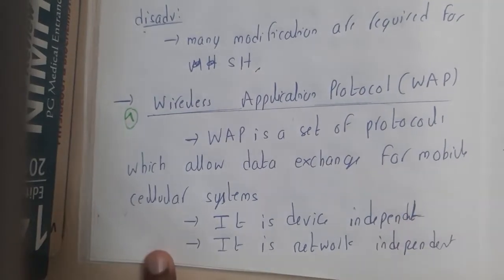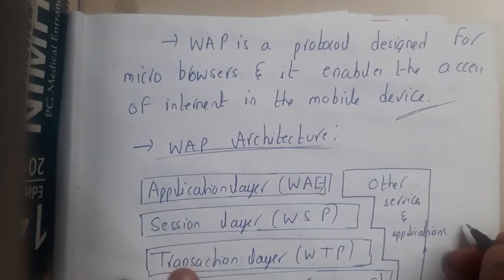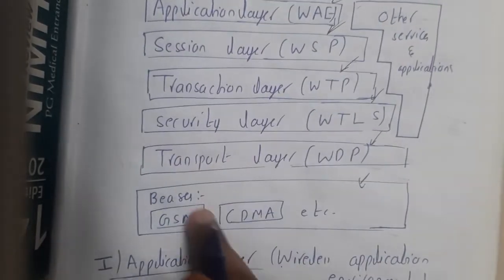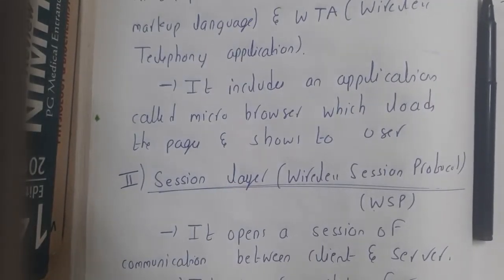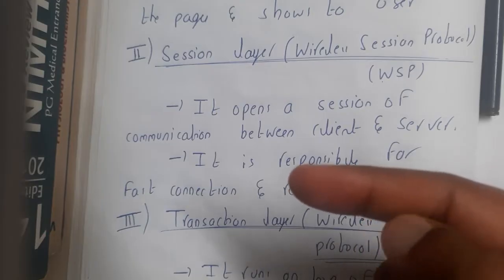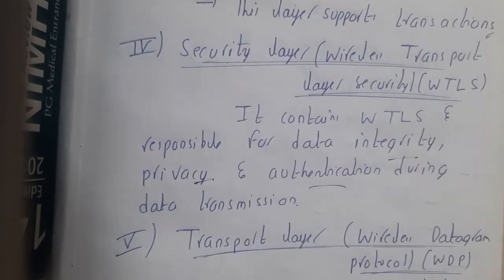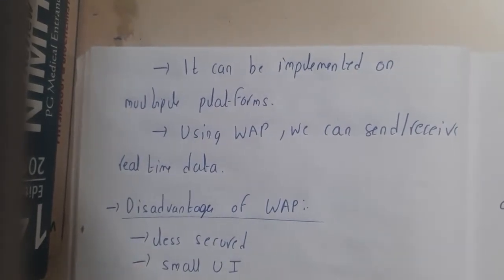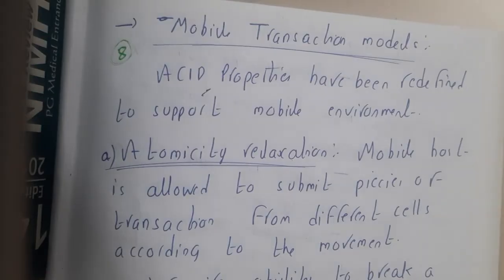5.7 Wireless Application protocol WAP